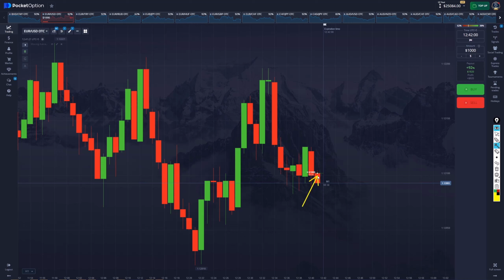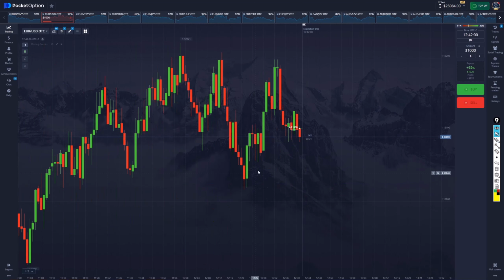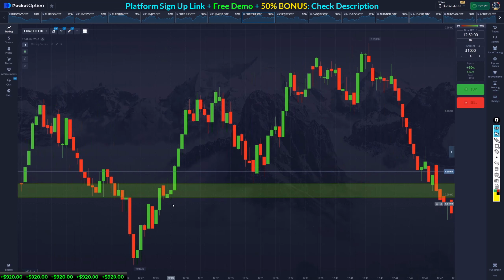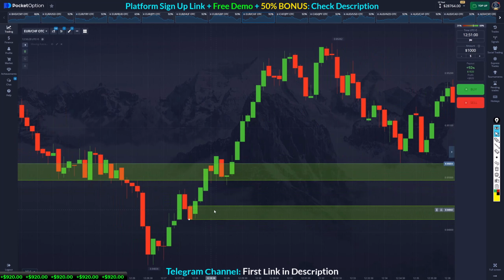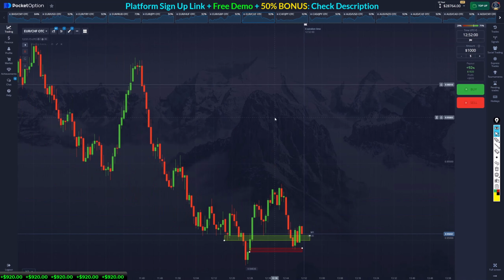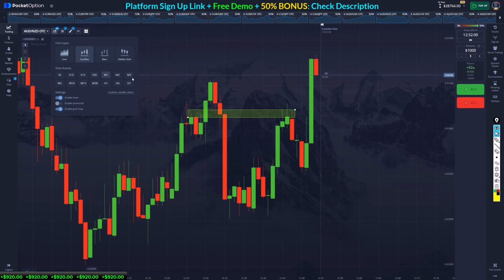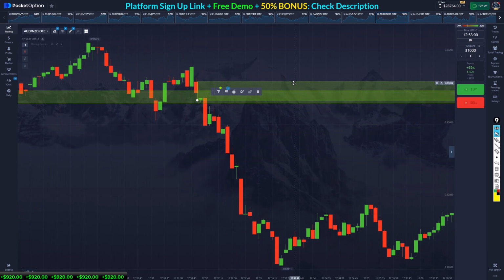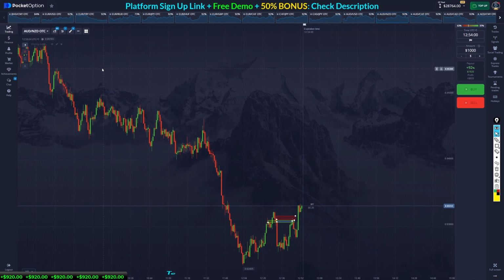My Full Trade Journal Recorded Live in Binary Option + Explanation for each example